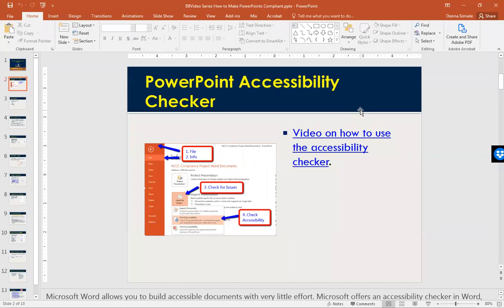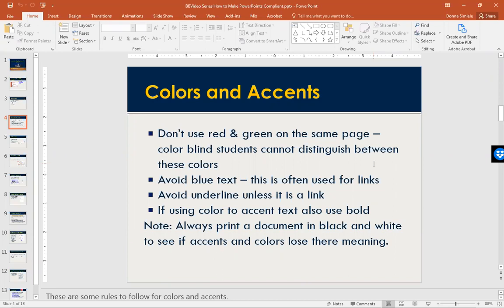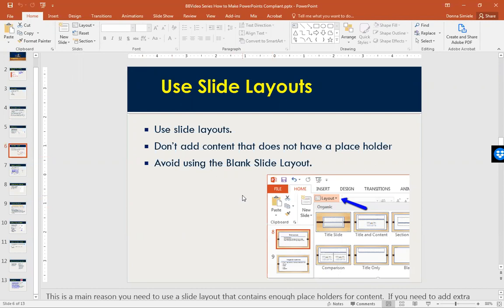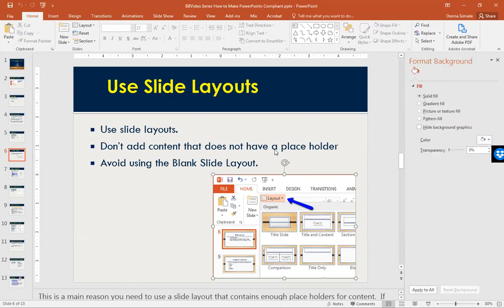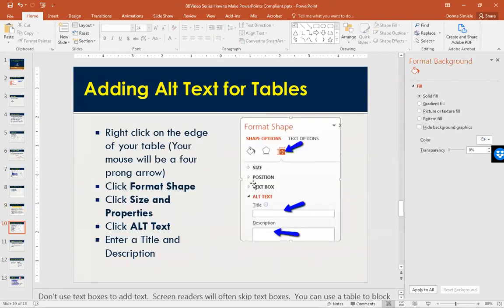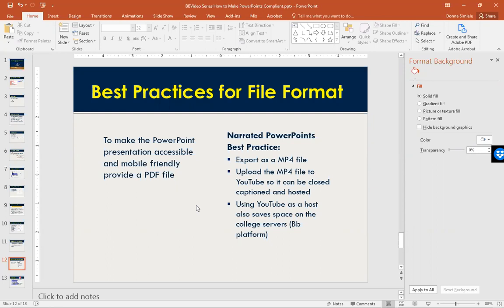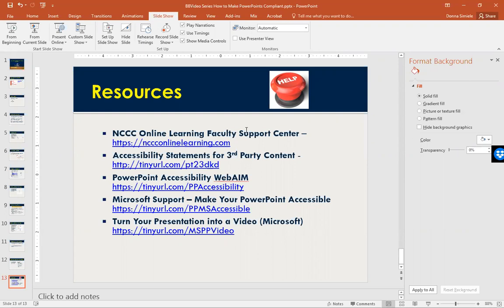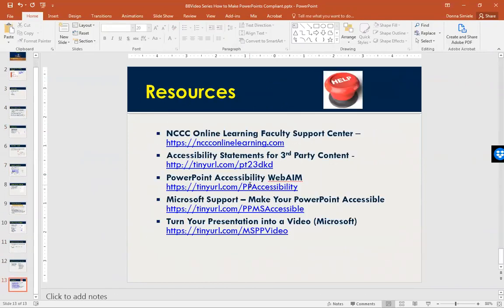How to Make PowerPoint Presentations Compliant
This video will cover the rules for making a PowerPoint Presentation ADA Compliant/Accessible.